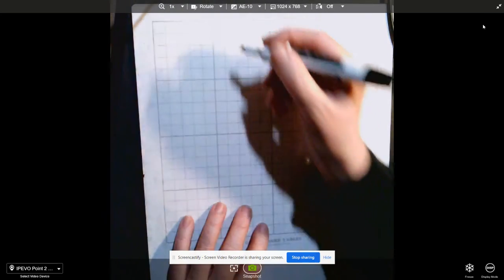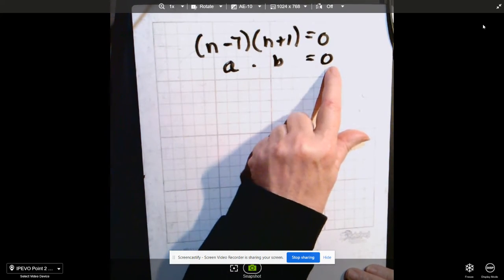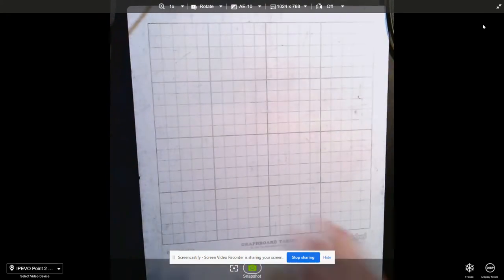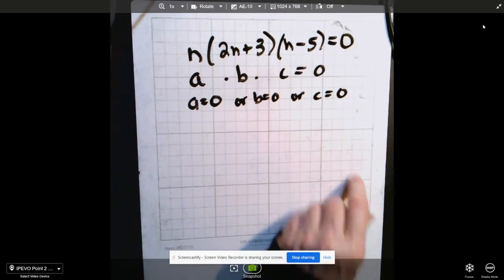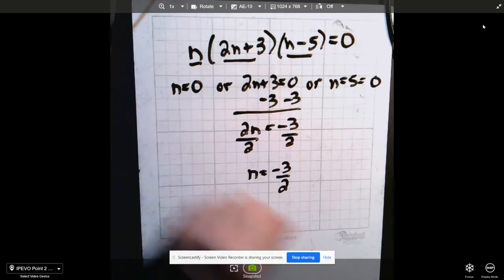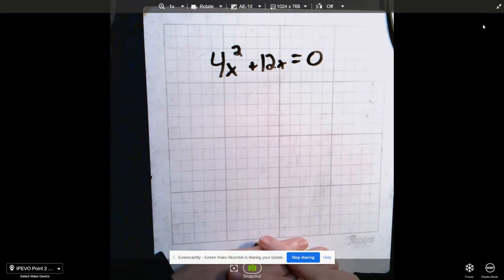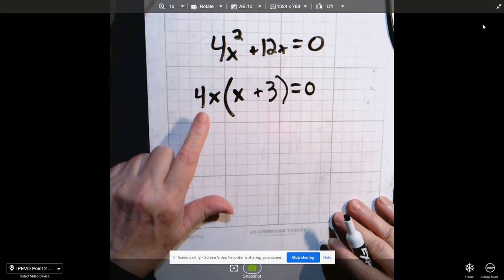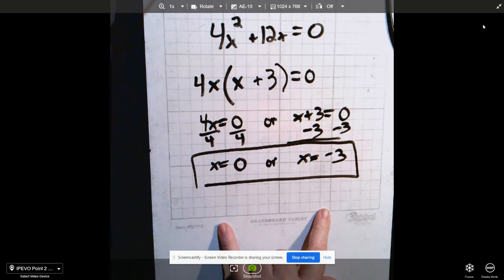Day 8 Polynomials Zero Product Property Rule